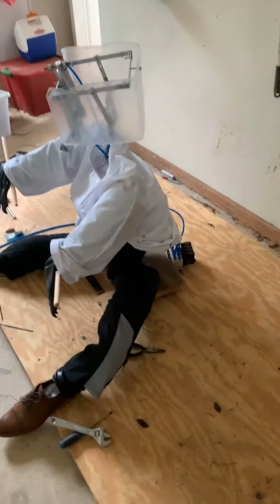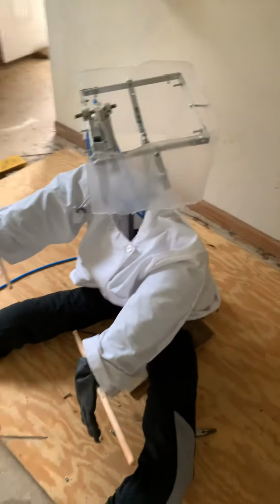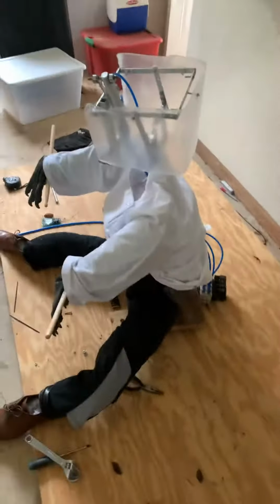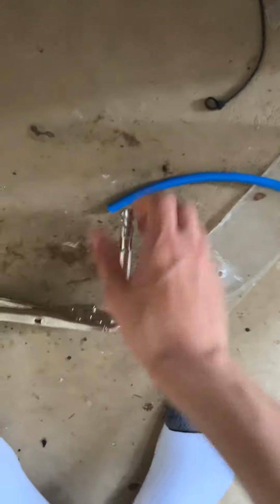I’ll keep the animatronic for now....